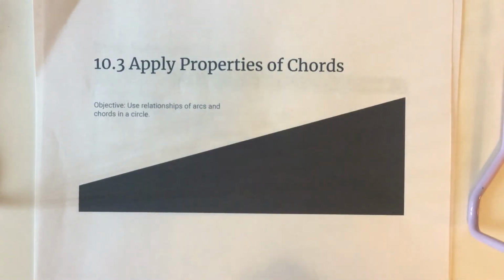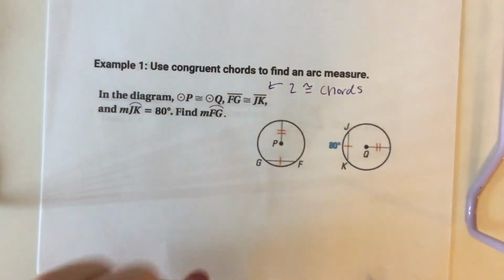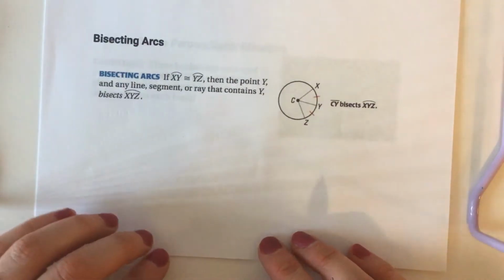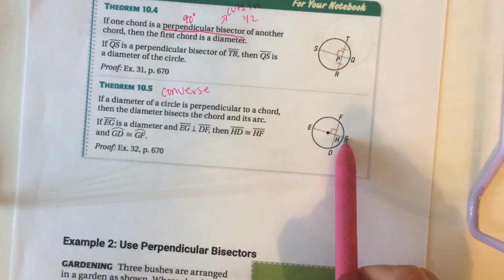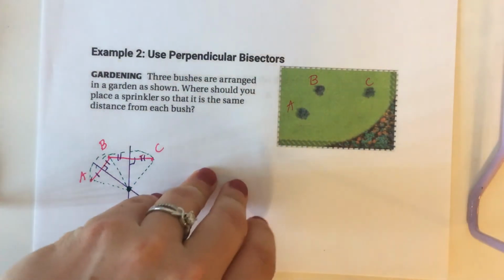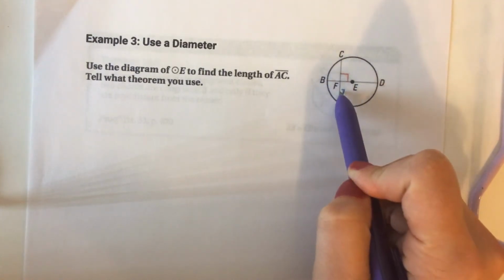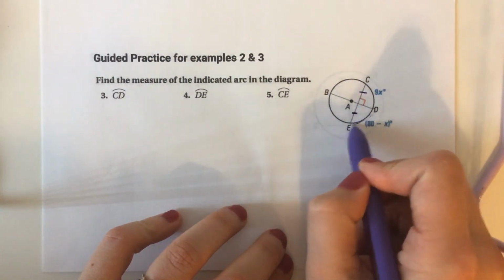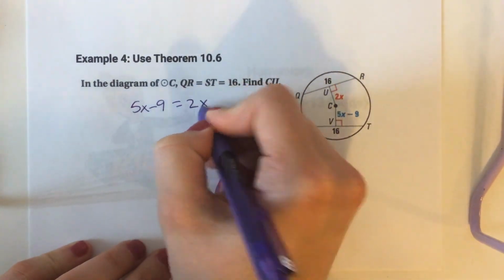10.3 Apply Properties of Chords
This is the lecture video for section 10.3 Apply Properties of Chords from your Larson Geometry textbook. Remember to pause the video when you need more time to write down the notes or to try examples on your own!